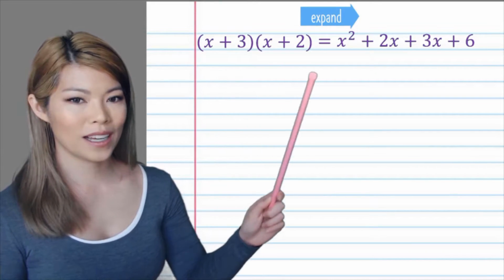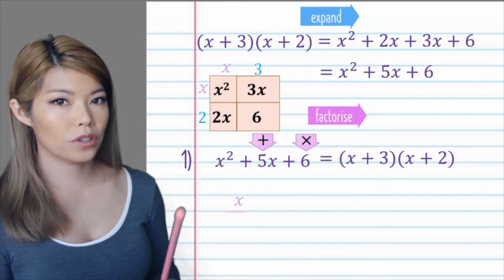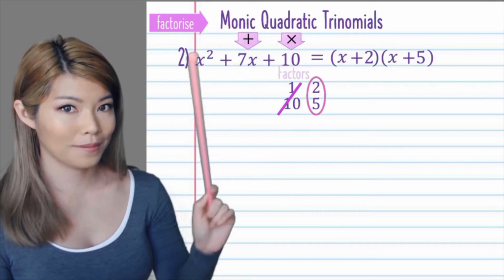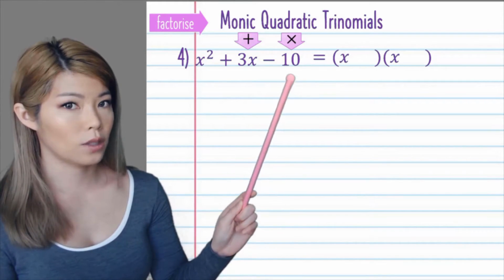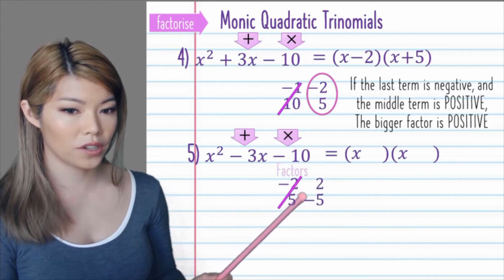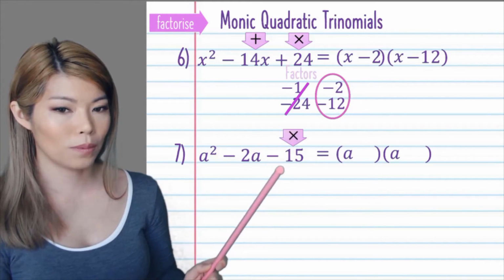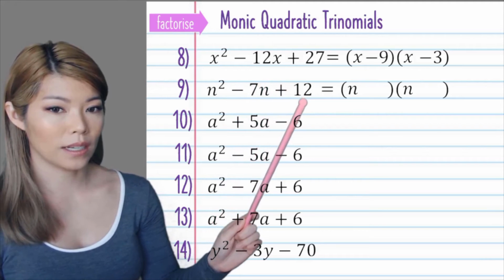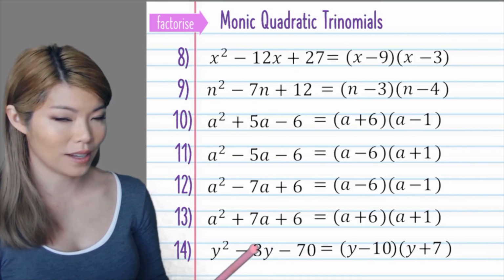Q6 Factorising Monic quadratics